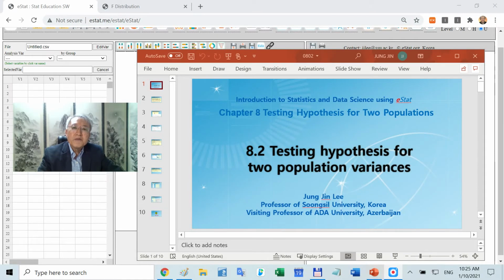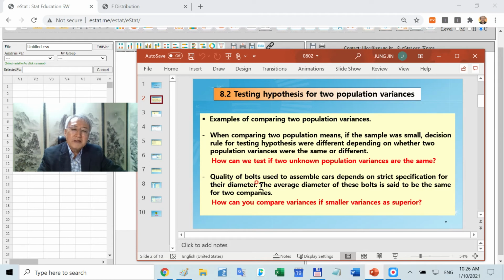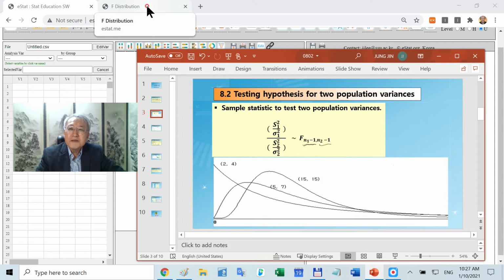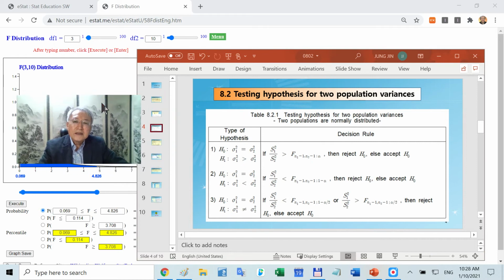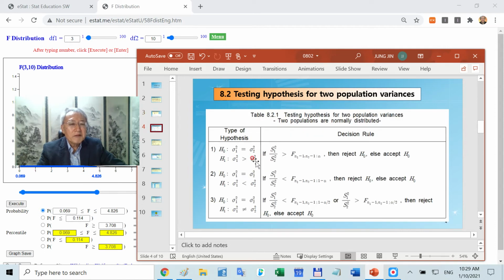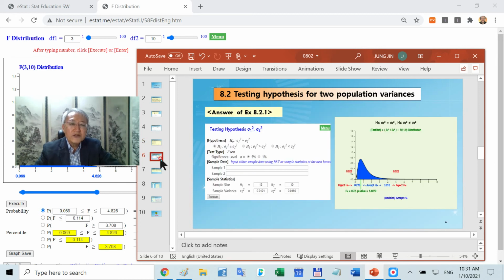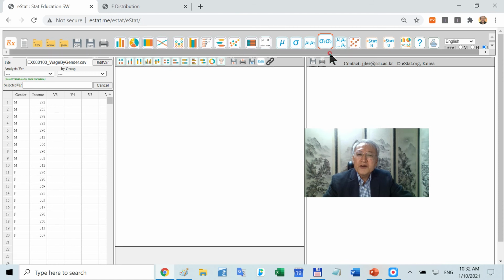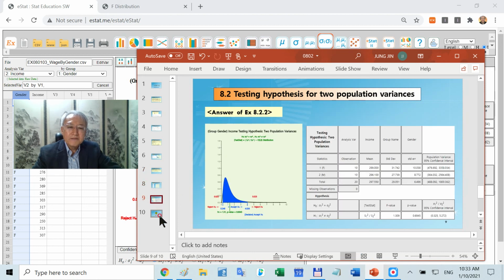0802 Testing Hypothesis for Two Population Variances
8.2 Testing Hypothesis for Two Population Variances